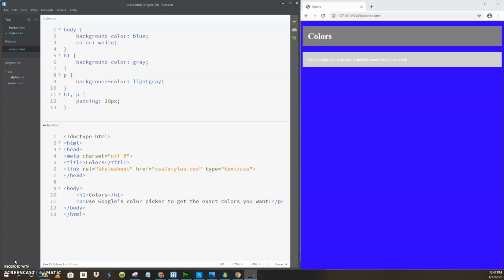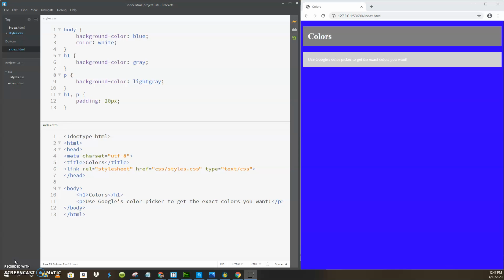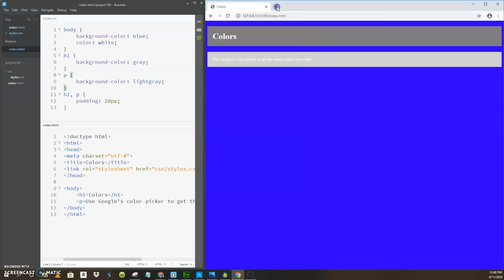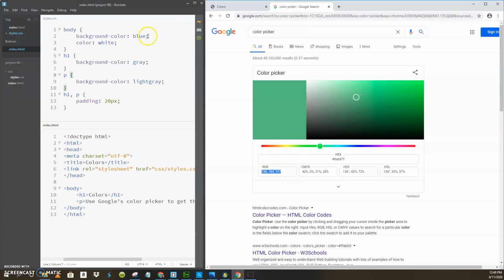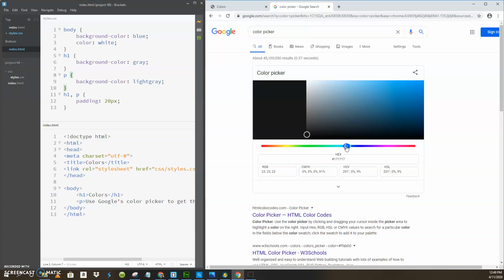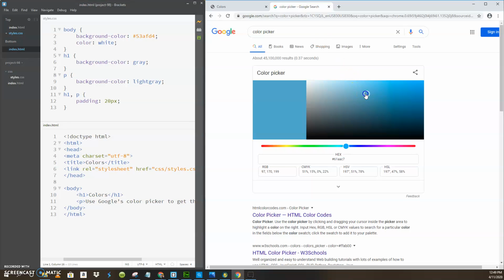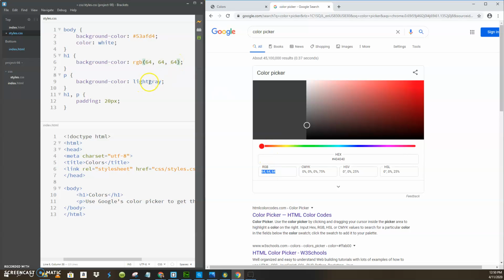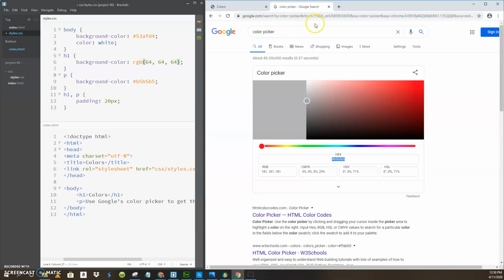Using Google's Color Picker to get specific colors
Just type in "color picker" in Google's search bar to open up Google's color picker.

This video will show you how to use it.